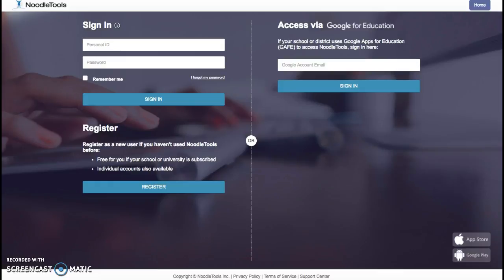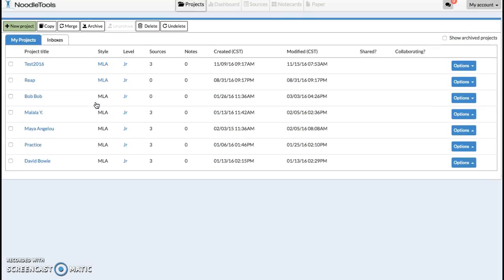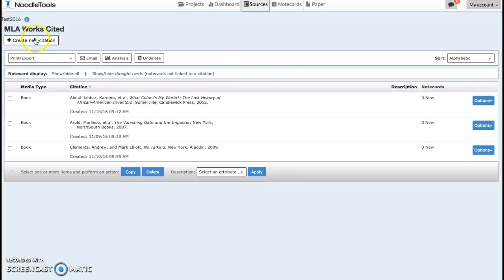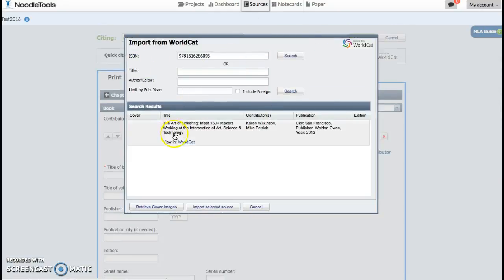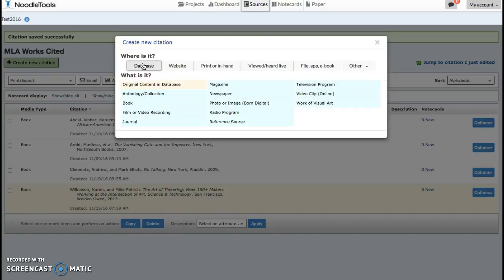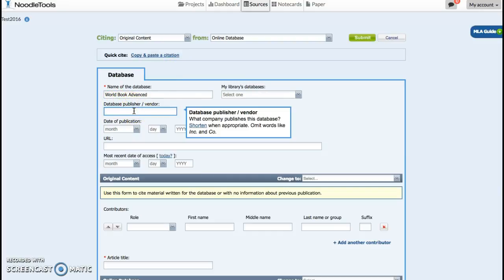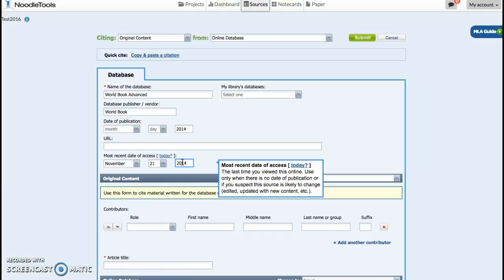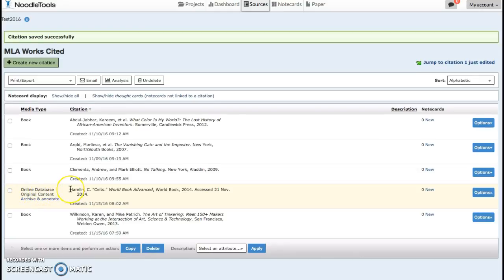Noodle Tools Review